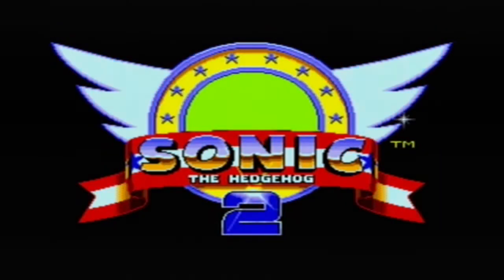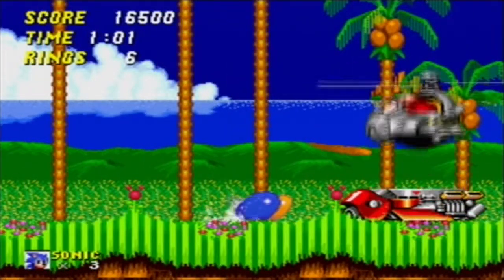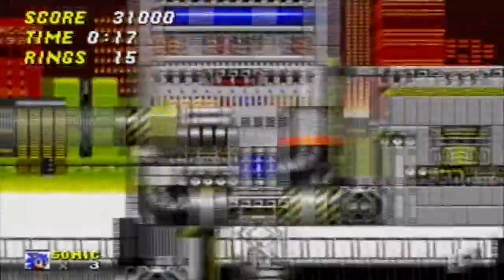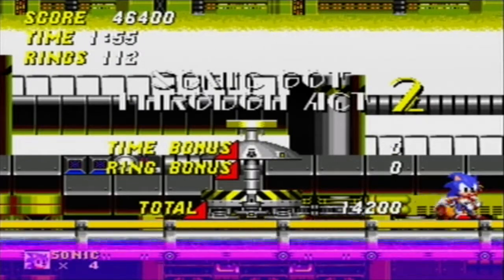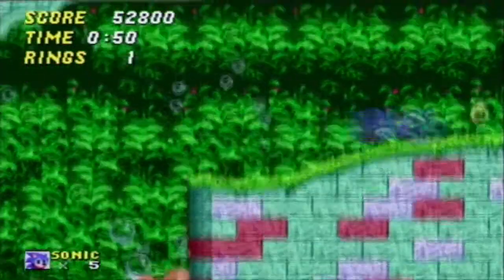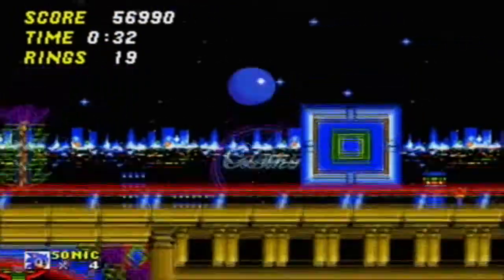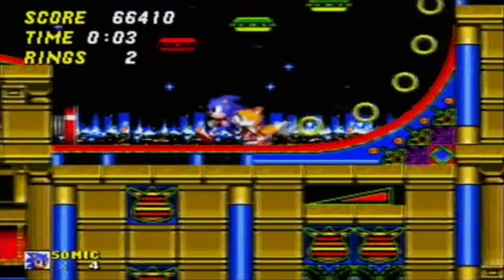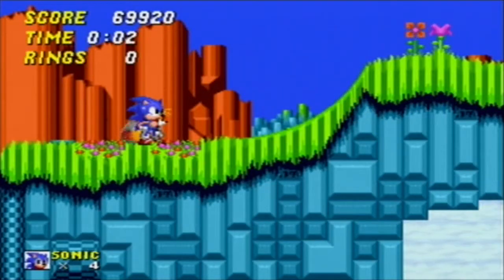Yaaarrr!! Sonic the Hedgehog 2 Ep1 - What a nice Island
Just testing out the new DVD recorder I got so I can record better games at home instead of leaching off Cutzygaming's HDPVR.

Just do the first 4 zones.